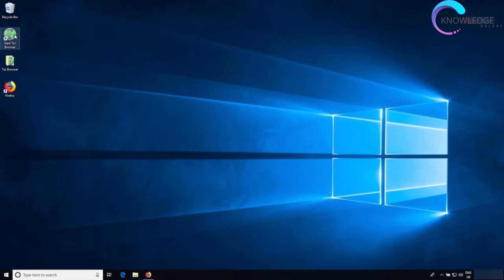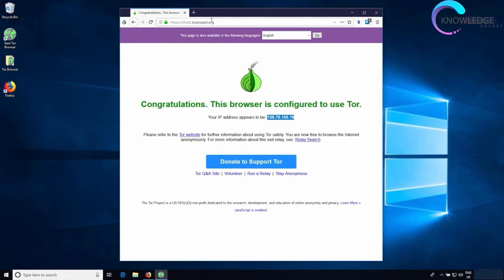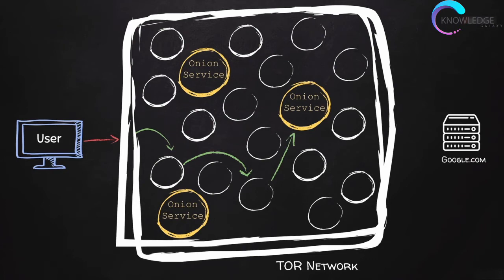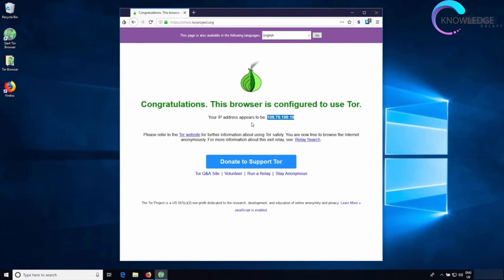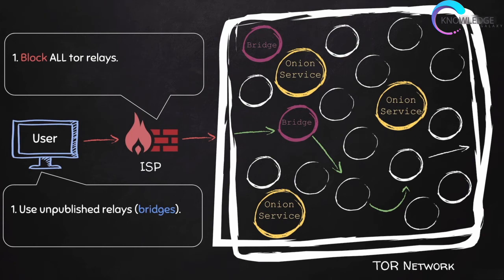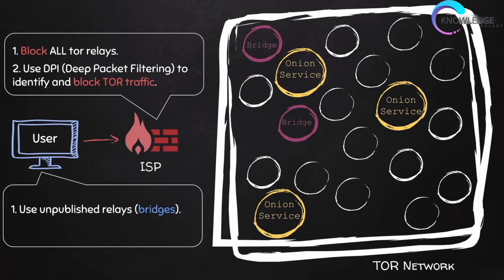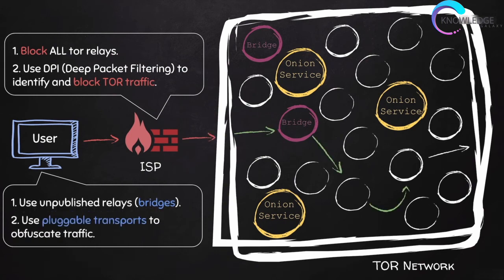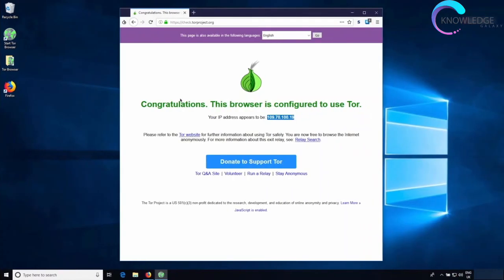TOR Bridges & Pluggable Transports | Break Through Internet Censorship | Tor Browser | Tor 2021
Hello Guyz I'm back with a new Video.Hope you guys enjoy this video and show your satisfaction by clicking the thumbs up button and If you have any doubts ask me in comment section and I'll try my best to solve it.

How to download and use Tor Web Browser version 9 for 2021. This video will explain what the Tor Browser is and how to download and configure it.
- What is Tor Browser? Tor Browser is a web browser, like Mozilla Firefox or Google Chrome. The Tor Browser protects your privacy and identity on the internet by hiding your IP address.

Tor Browser to stay anonymous, safe, secure, and private on the web and also to access the private/dark/deep web anonymously.

If you're interested in learning about EVERYTHING you need to know about security, privacy, and anonymity--check out Go Incognito, a free and in-depth course taking you from start to finish

Soon I'll be making a separate video on installing TOR in Android.

Keep Learning And Keep Improving

"Nothing else just your cooperation inspires us to do hard work and move forward"